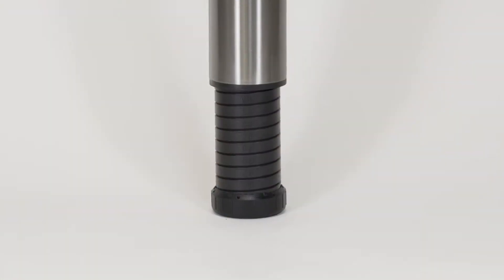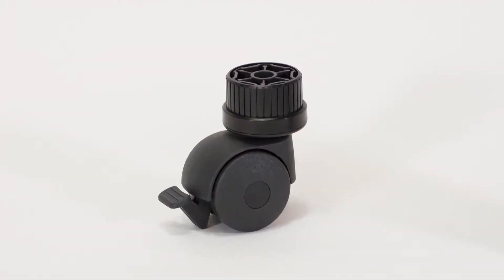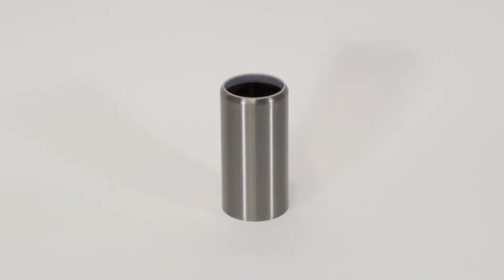Zoom Table Legs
The Zoom Table leg is not only stylish, but boasts an unprecedented 4" of adjustment. 5 finish choices ensure a match to any decor.